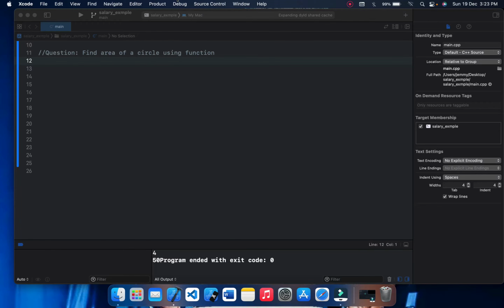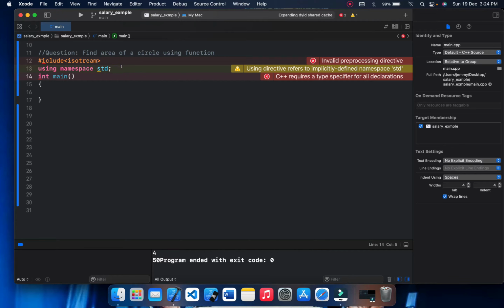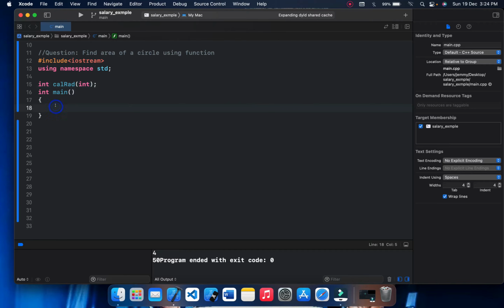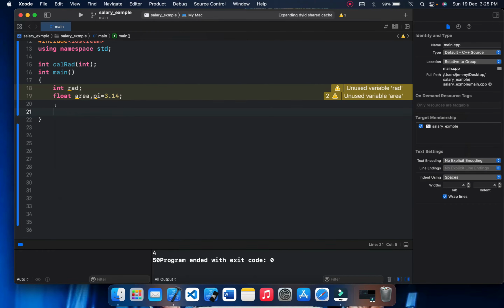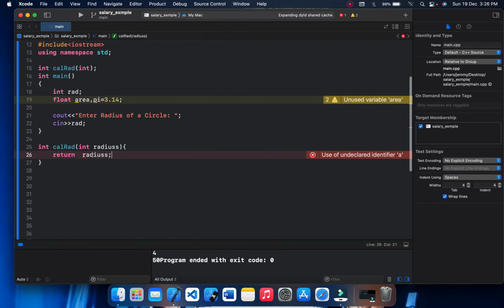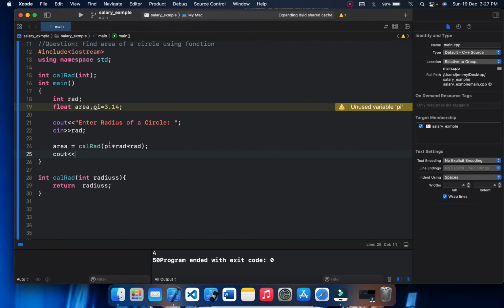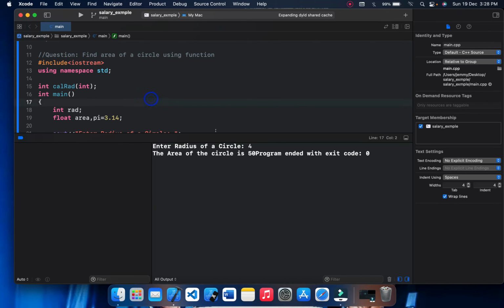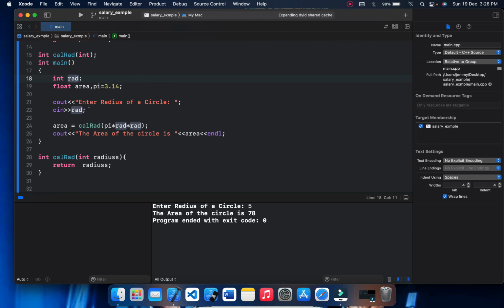Write a program to find Area of a circle using Function in C++?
Explained in very basic way. No worries. Enjoy.